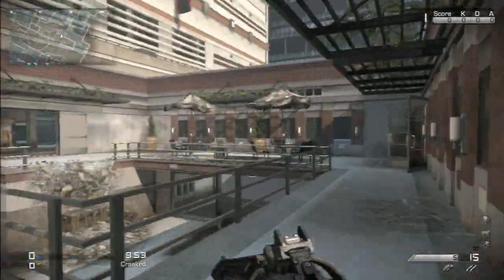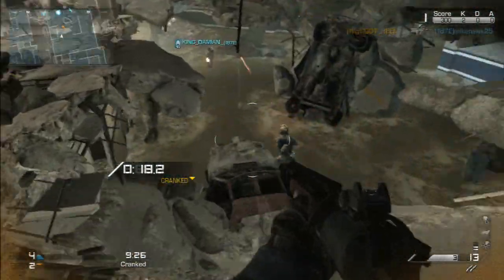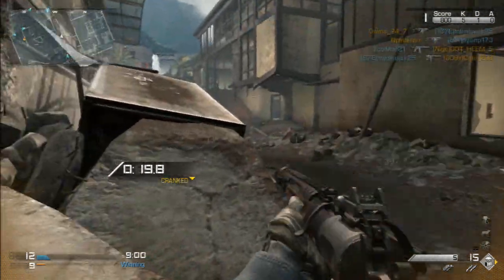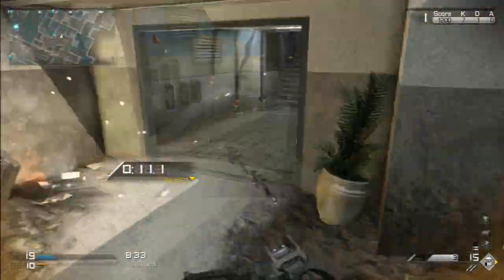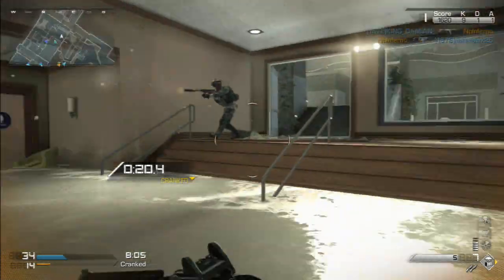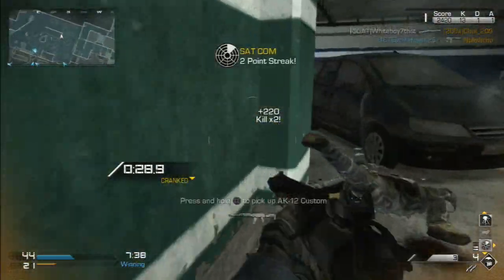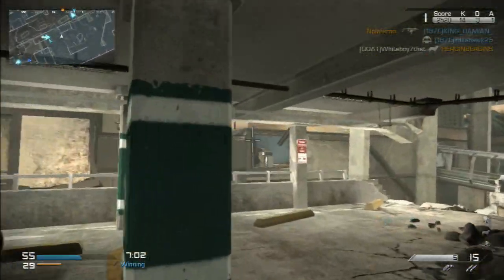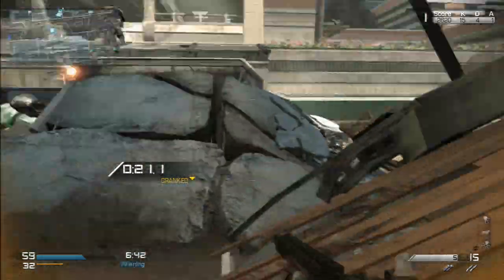Best ShotGun in COD Ghosts Multiplayer (Call of Duty: Ghosts Shot Gun) by Whiteboy7thst